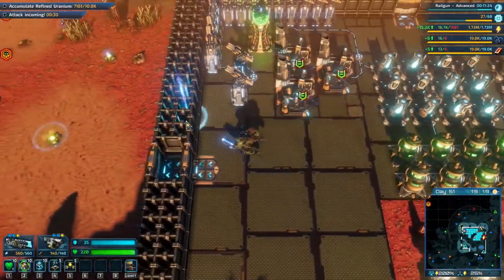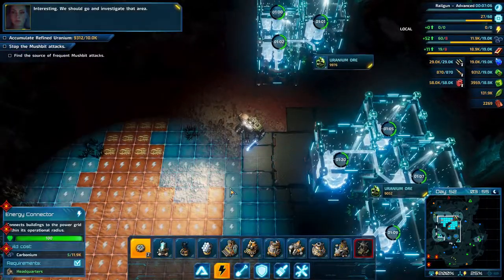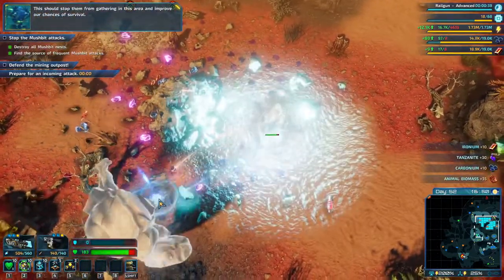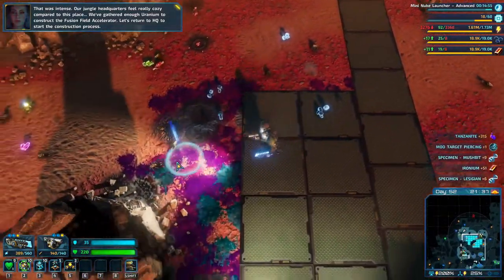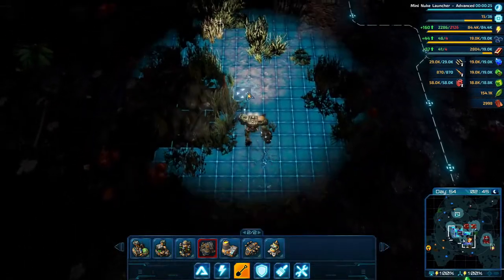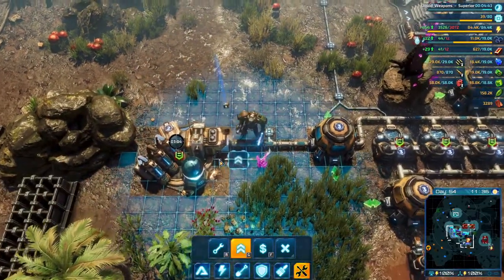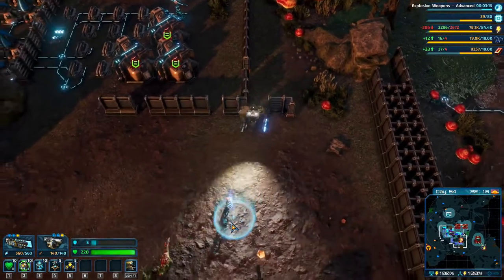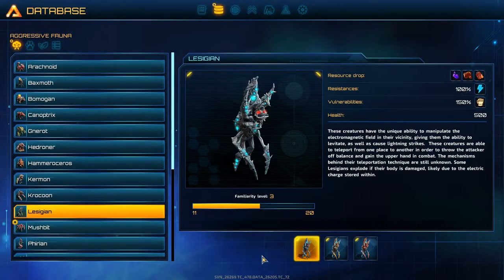Beefing up HQ Defences a bit | Lets Play The Riftbreaker Ep14